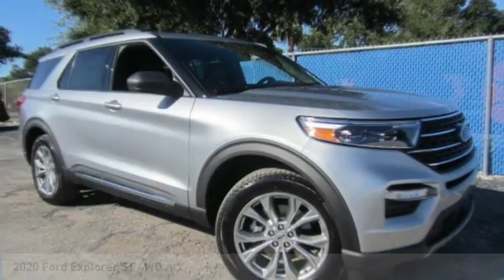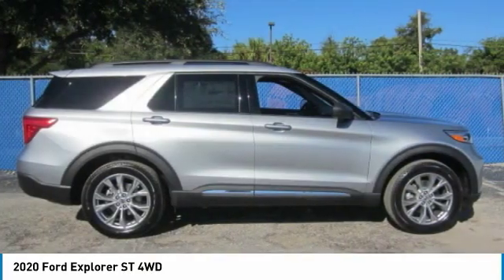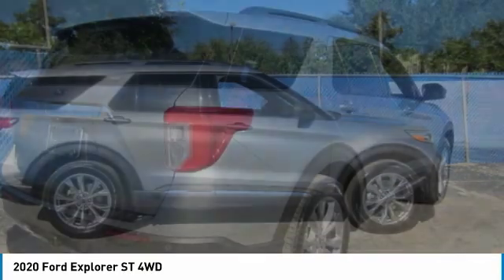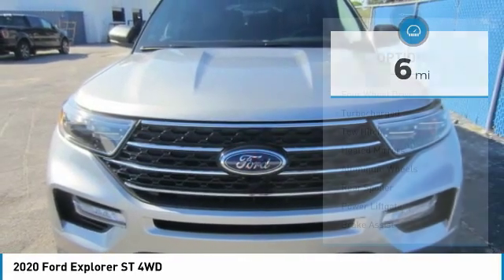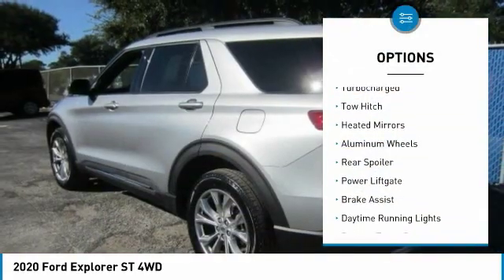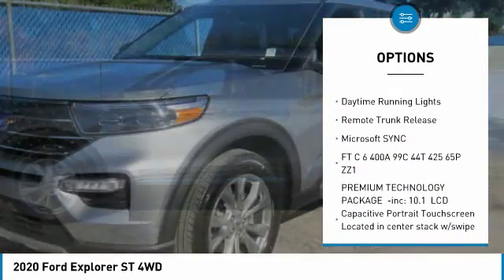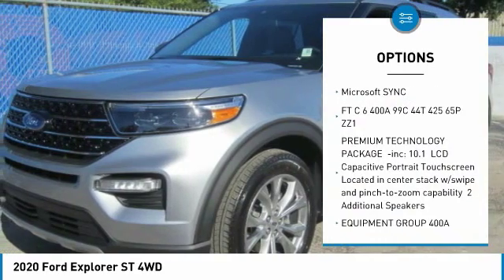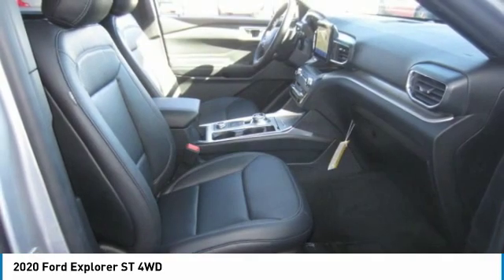2020 Ford Explorer 20T134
2020 FORD EXPLORER Melbourne, FL
Stock# 20T134

Kelly Ford
776 Magnolia Ave

Boasts 24 Highway MPG and 18 City MPG! This Ford Explorer has a trusty Twin Turbo Premium Unleaded V-6 3.0 L/183 engine powering this Automatic transmission.

*Get Your Money's Worth for this Ford Explorer with These Options *
PREMIUM TECHNOLOGY PACKAGE -inc: 10.1  LCD Capacitive Portrait Touchscreen Located in center stack w/swipe and pinch-to-zoom capability, 2 Additional Speakers , TRANSMISSION: 10-SPEED AUTOMATIC W/SELECTSHIFT -inc: active transmission warm-up (ATWU) (STD), EQUIPMENT GROUP 400A, ENGINE: 3.0L ECOBOOST V6 -inc: auto start-stop technology (STD), BLUE METALLIC, Wheels: 20  Machined Aluminum w/Painted Pockets, Voice-Activated Touchscreen Navigation System -inc: pinch-to-zoom capability, SiriusXM Traffic and Travel Link, Note: SiriusXM Traffic and Travel Link includes a 5-year prepaid subscription, SiriusXM Traffic and Travel Link service is not available in Alaska or Hawaii, Voice Activated Dual Zone Front Automatic Air Conditioning, Valet Function, Trunk/Hatch Auto-Latch.

Come in for a quick visit at Kelly Ford, 776 Magnolia Ave, Melbourne, FL 32935 to claim your Ford Explorer!